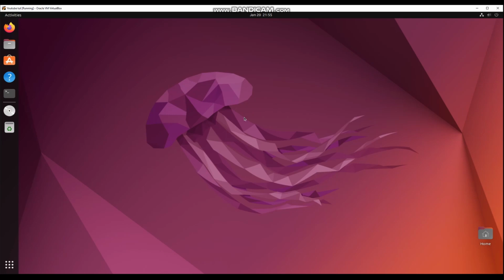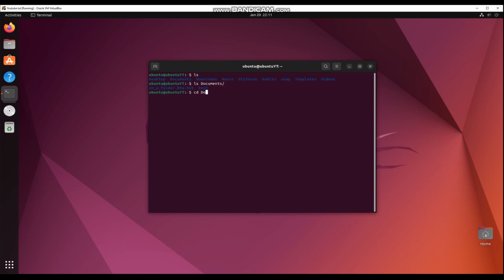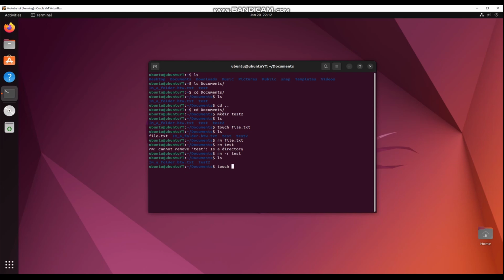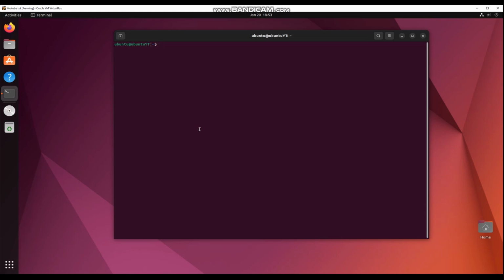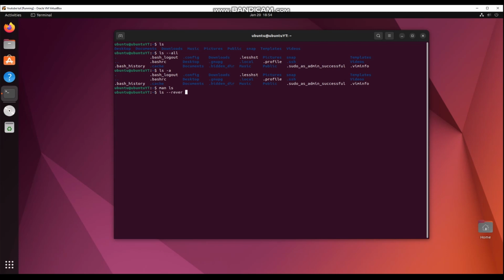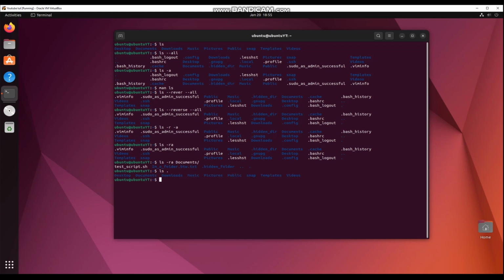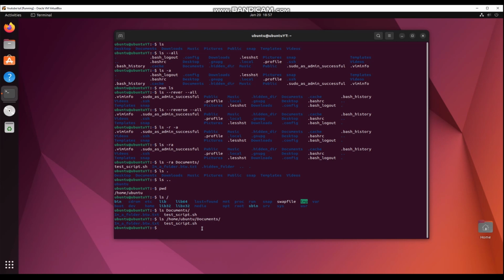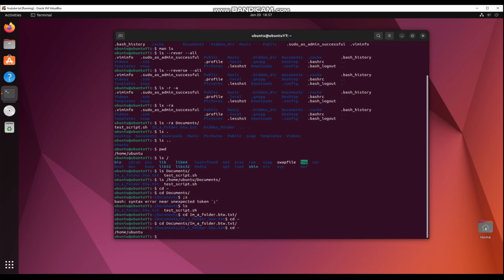Introduction to programming in Python 001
This is the first video in a tutorial series on python programming in the context of data science, micro services and application programing.
We start with a short introduction to the first concepts of linux and the bash shell. In subsequent videos we will dive deeper into concepts and python programming itself.